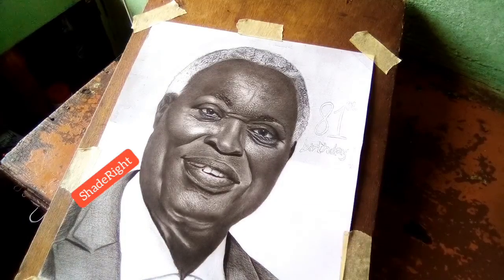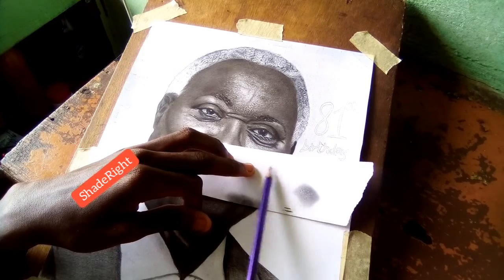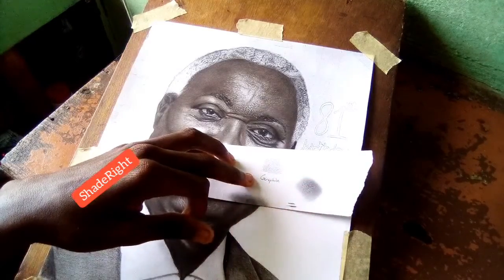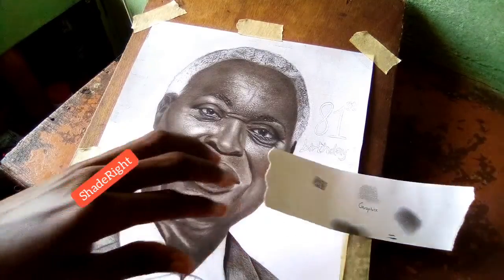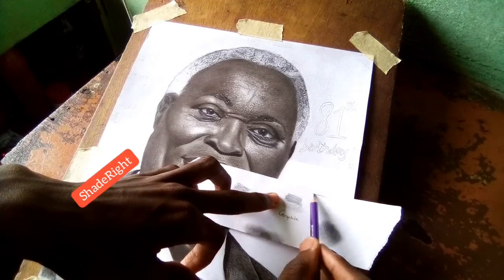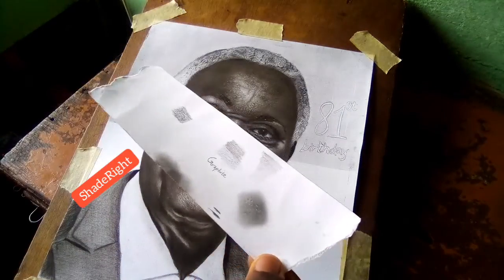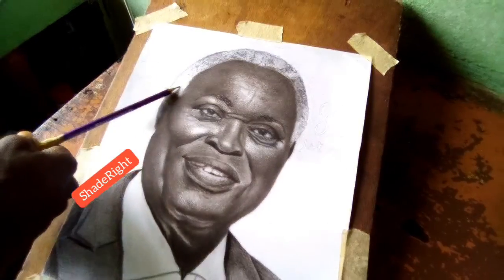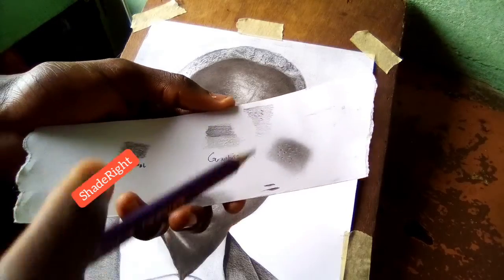How to: Things You MUST Know For Drawing Realistic Portraits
Learn the tips and secrets of drawing realistic portraits with graphite and charcoal pencils.